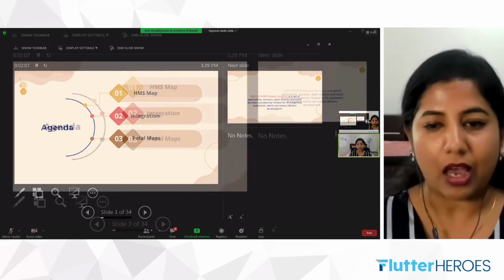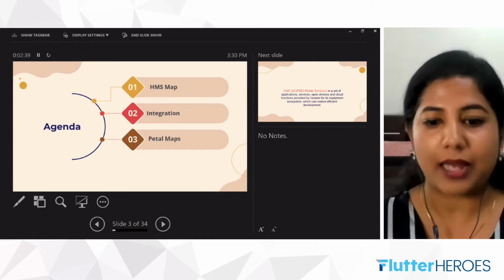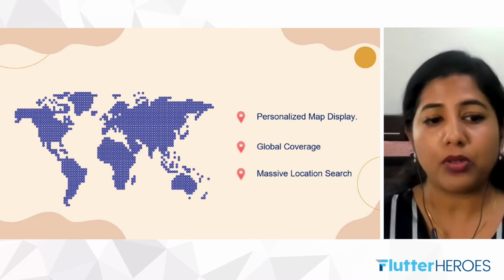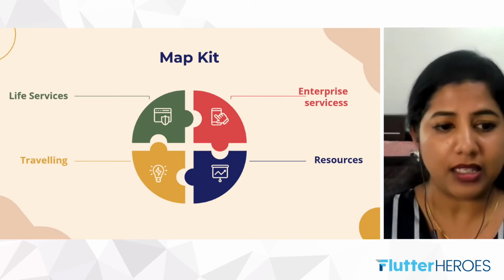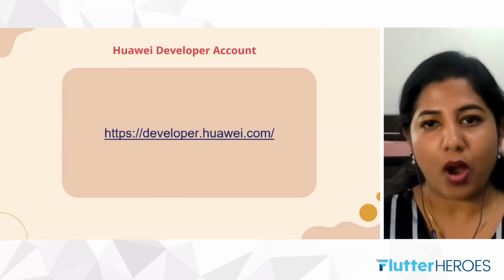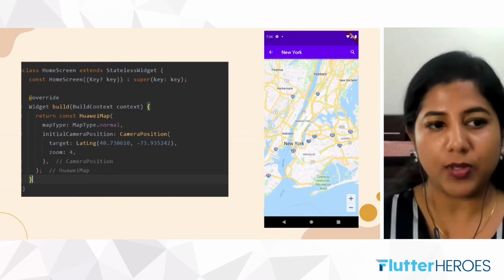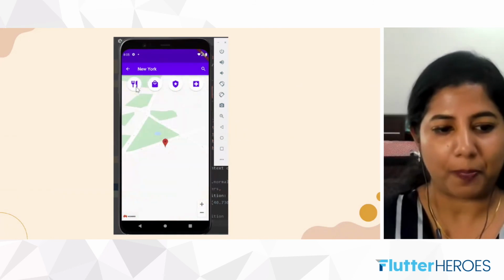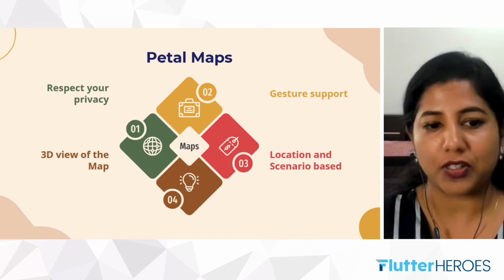Kamal Shree: Taste of HMS Map with Flutter @ Flutter Heroes 2022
Live streamed @ Flutter Heroes 2022

In this session you will walk away with a good understanding of HMS the Huawei’s new mobile ecosystem and how to integrate the HMS Map in Flutter application. Live Streamed.